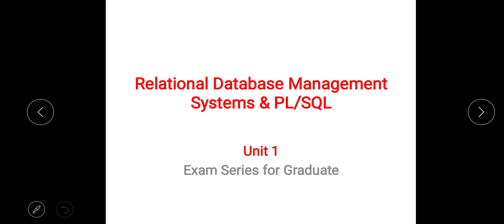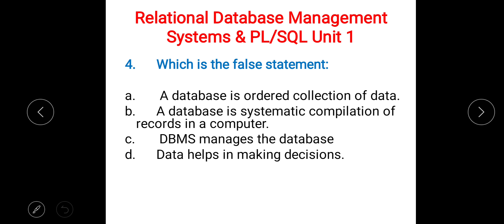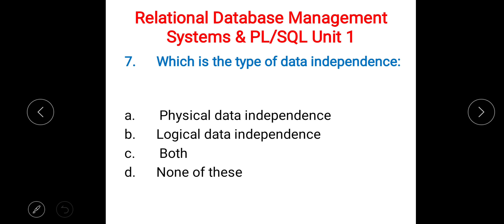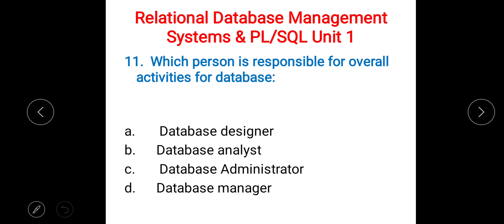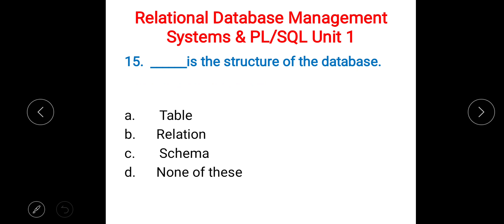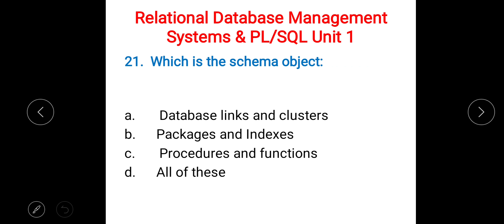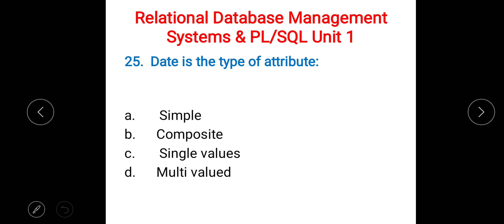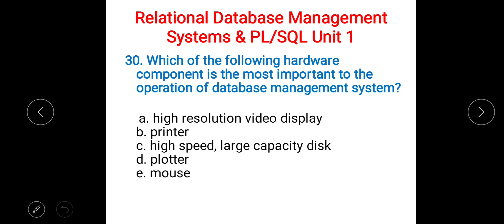RDBMS &PL/SQL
Mcq Series